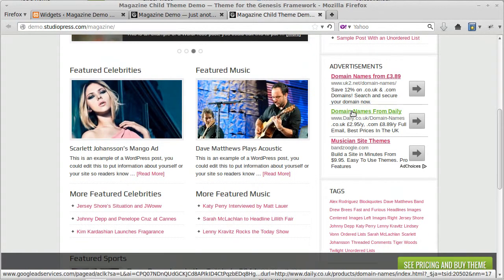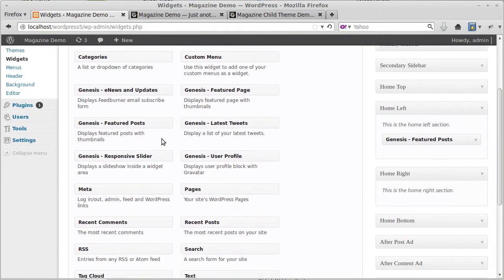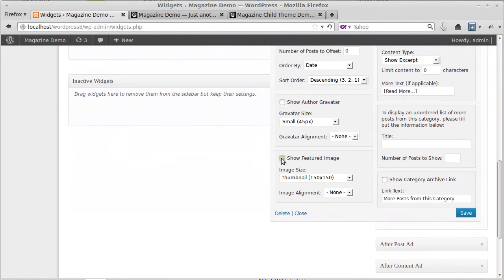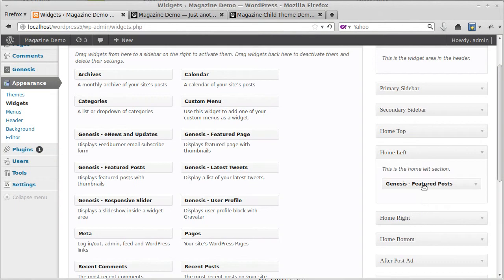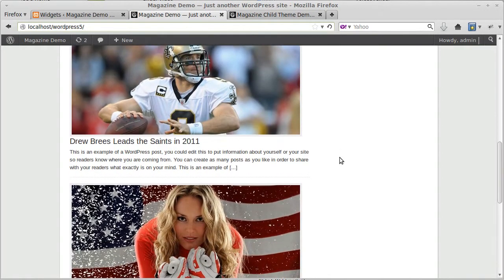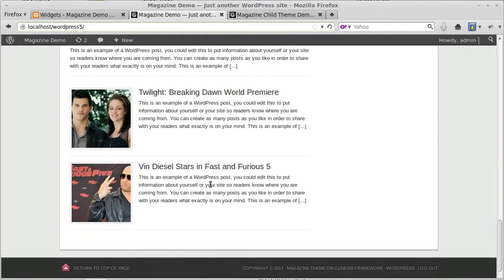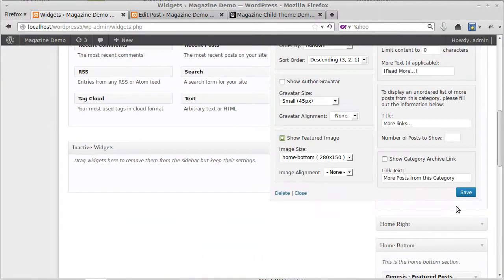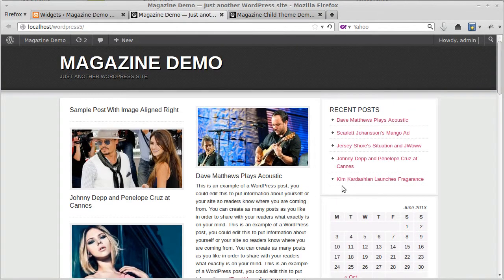Genesis featured post widget - a demonstration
Watch as I make changes to the home page of the Magazine theme by StudioPress. I change the number of posts shown, the size of the featured images and add links to more posts from the category.